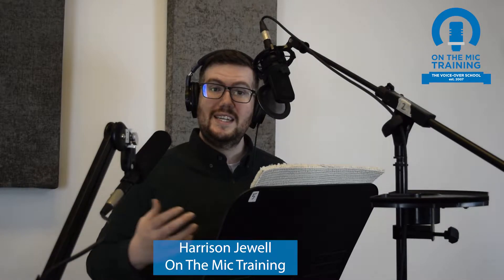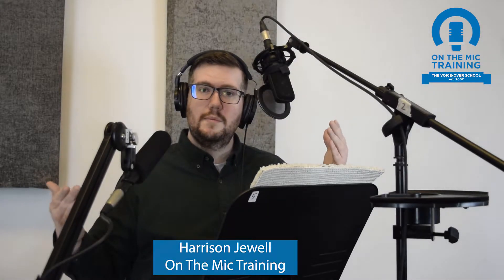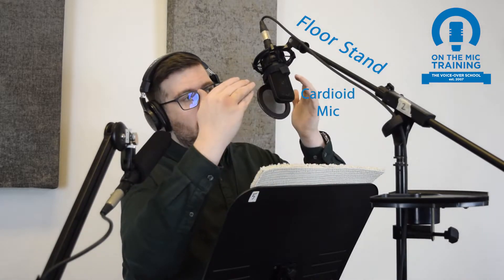Popular Microphone Stand Types for Voice-over - OTM Tutorials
There are 2 very popular types of microphone stand for voice-over and home studios, but which one is right for you? Program Coordinator Harrison walks you though these mic types.